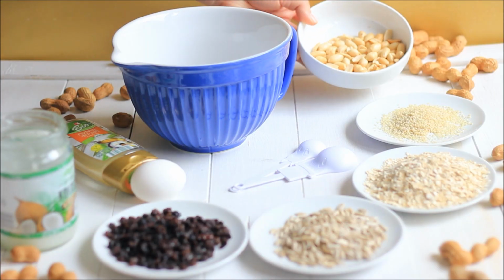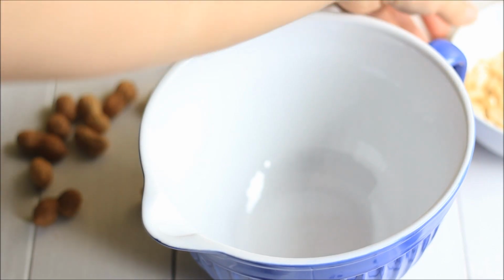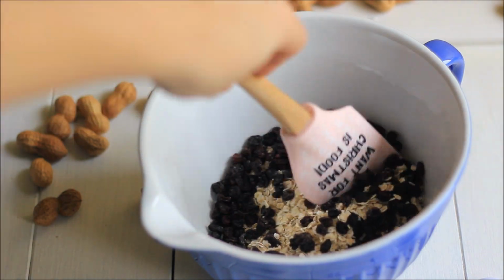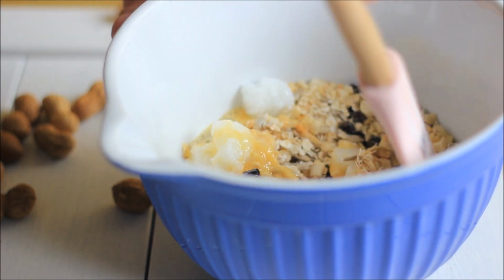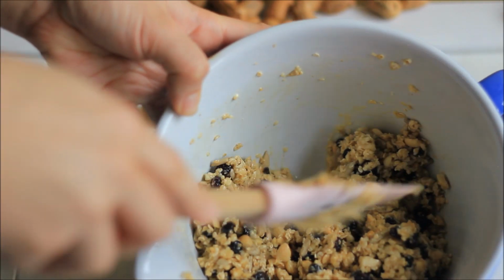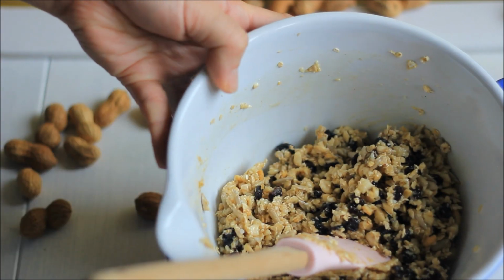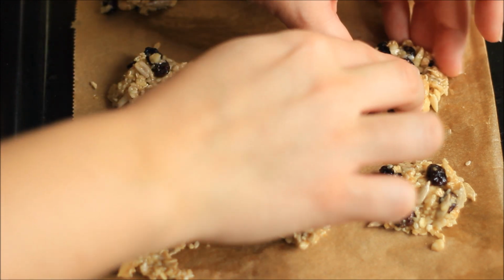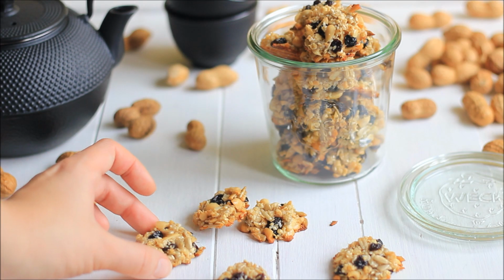HOW TO MAKE HEALTHY PEANUT RAISIN COOKIES RECIPE | INTHEKITCHENWITHELISA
The recipe for these Healthy Peanut Raisin Cookies is available

Hi lovelys, I am trying to eat more healthy and stay good, so I am trying to find and create recipes that would both keep me satisfied but still be healthy. If you are like me and you have a sweet tooth, then you probably know how hard it is during diets to keep your fingers off the sweets. Well, today I have a solution for you😊 These cookies are delicious but they dont have any sugar in them as I am using an alternative sweetener and I am not using a lot of it. Check the link above to my website to read the story behind this recipe😊 I hope you will also like this recipe and if you try it out, please let me know what you think about it💖